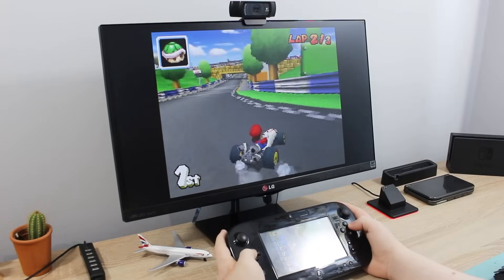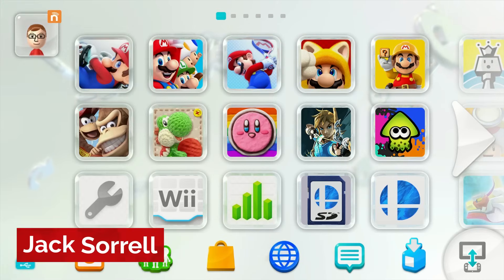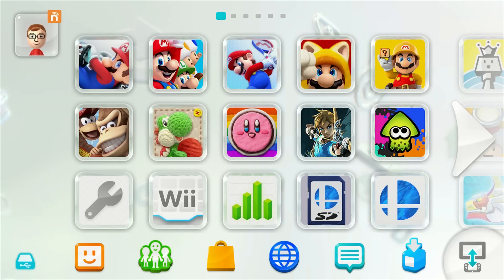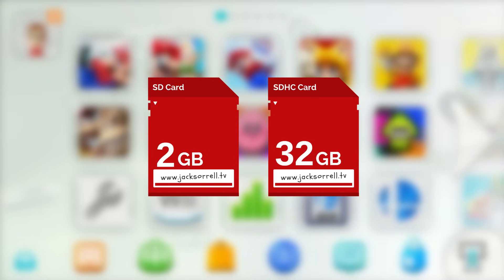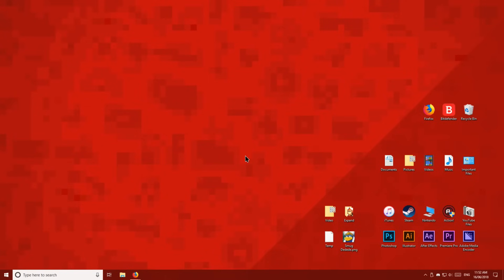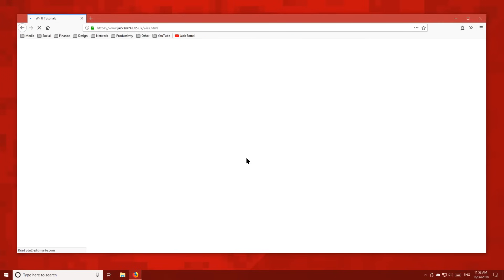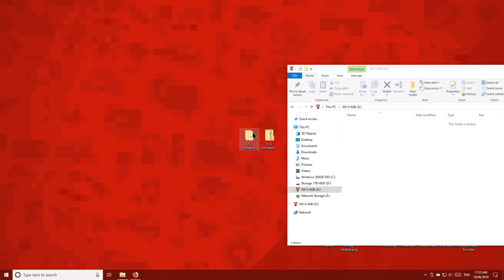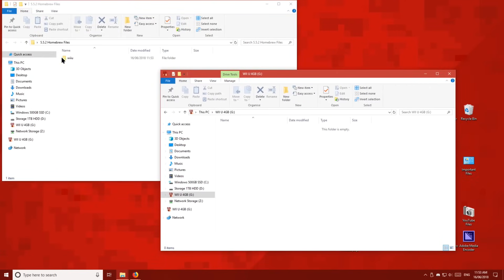How to Homebrew Your Wii U 5.5.2